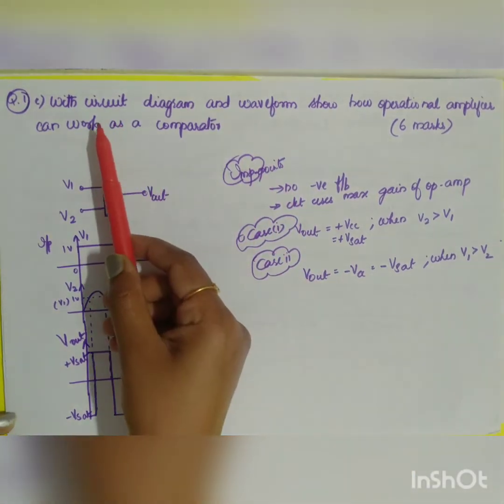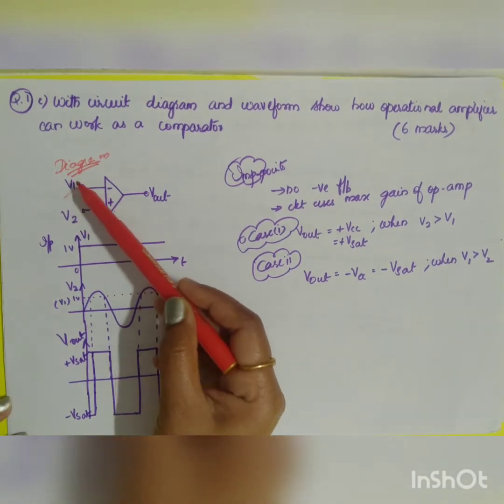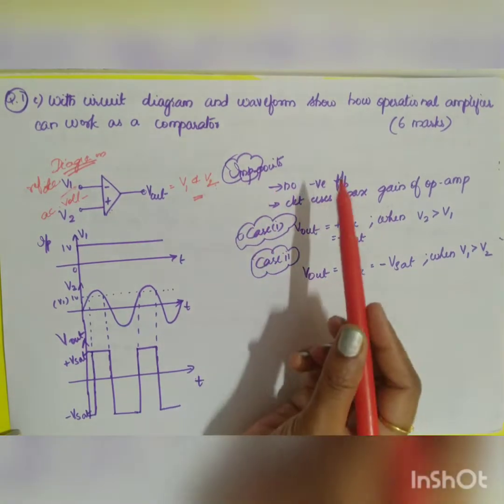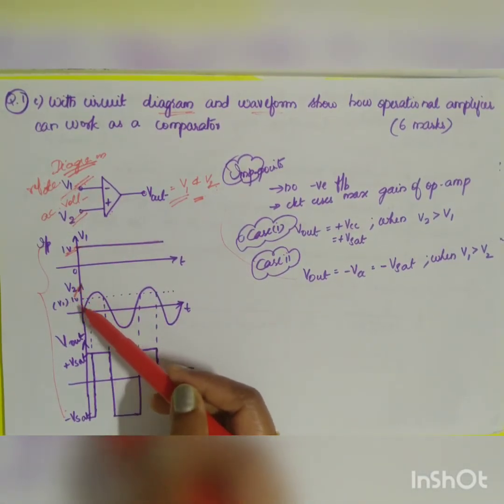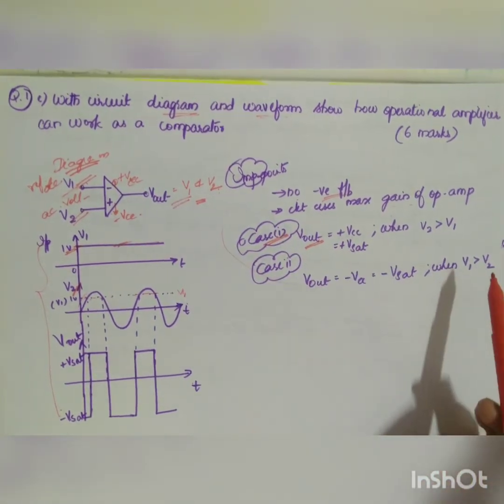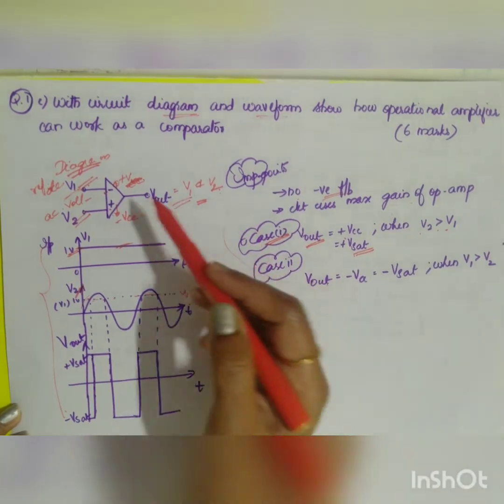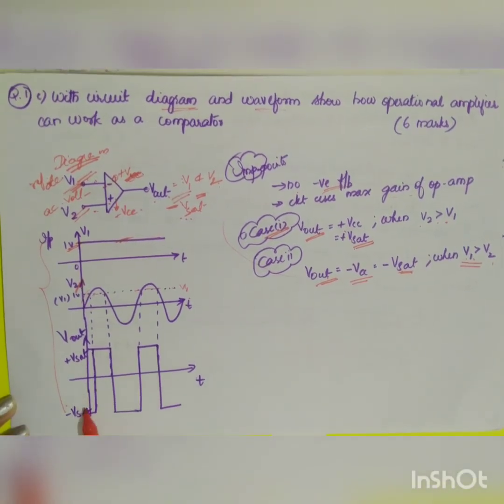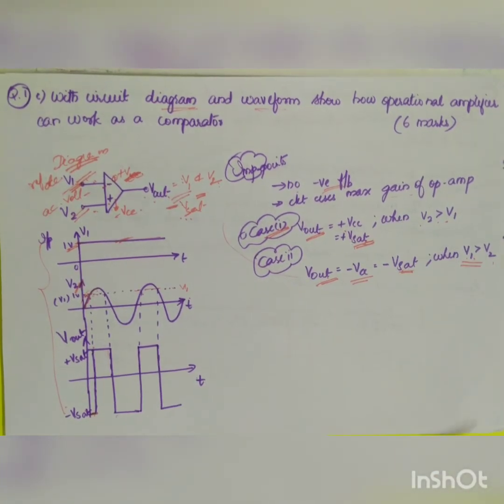21ELN24: opamp comparator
opamp comparator